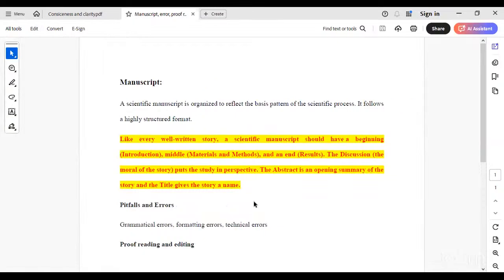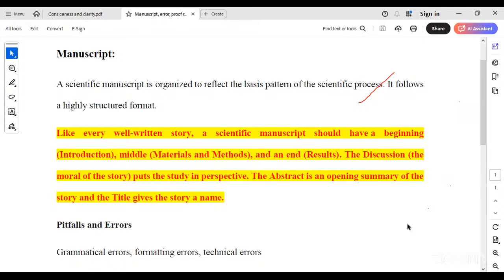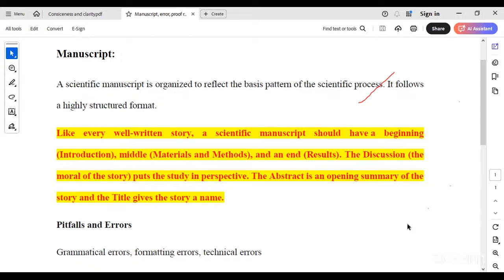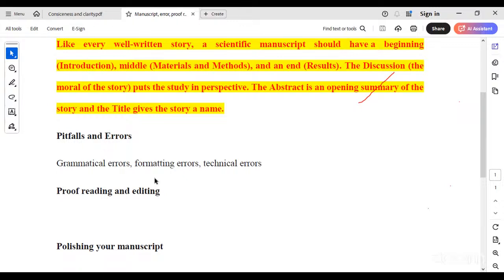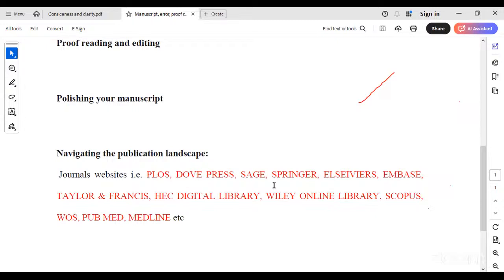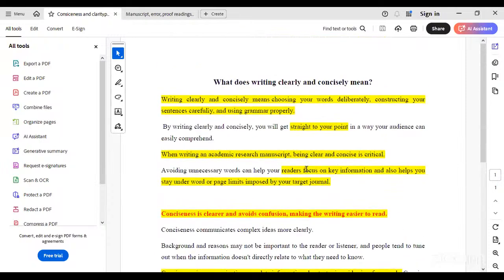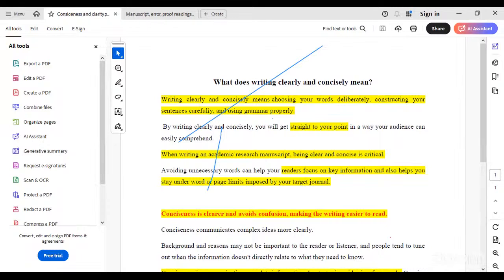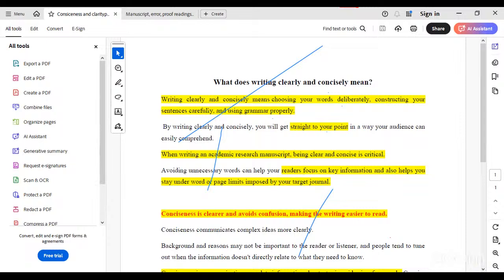Cracking Research Paper Structure (From Introduction to Conclusion)